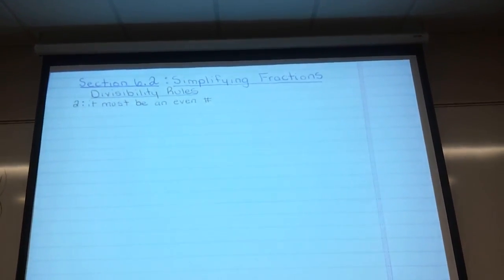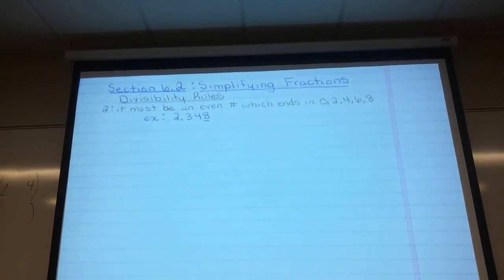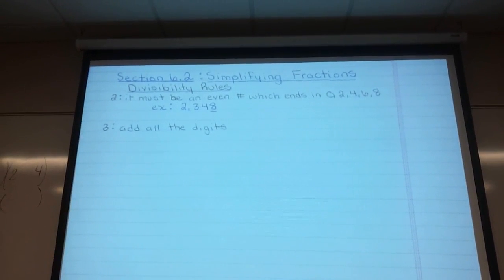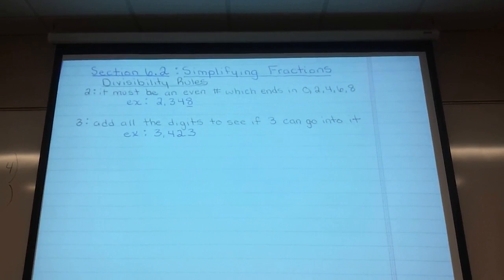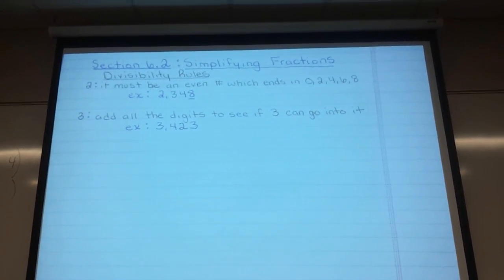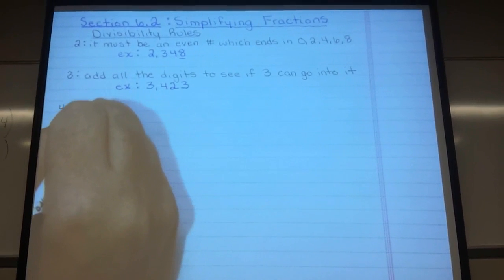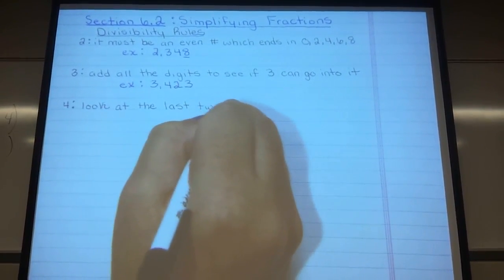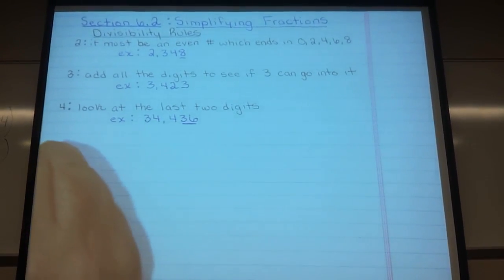Section 6.2 Simplifying Fractions Pt 1